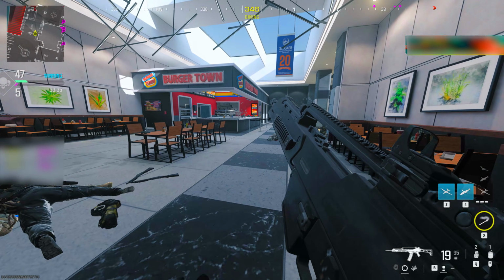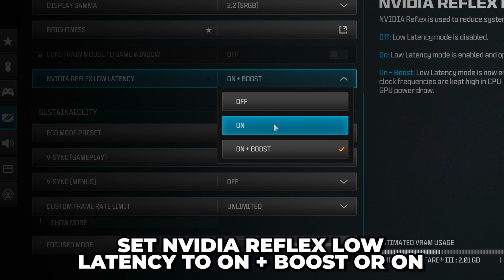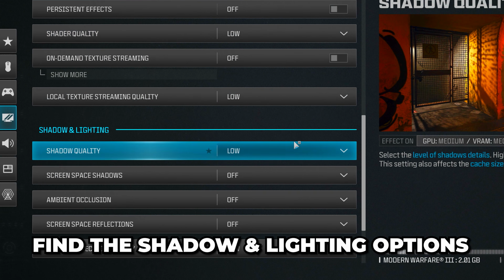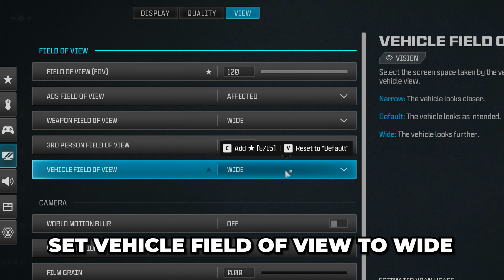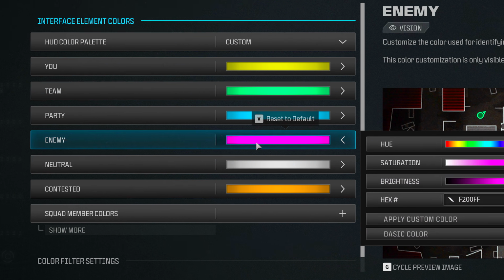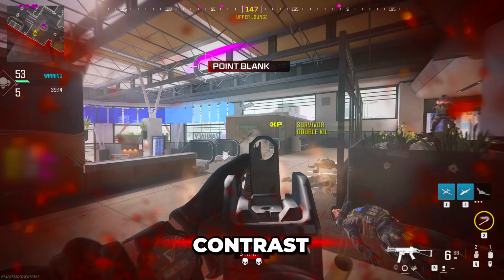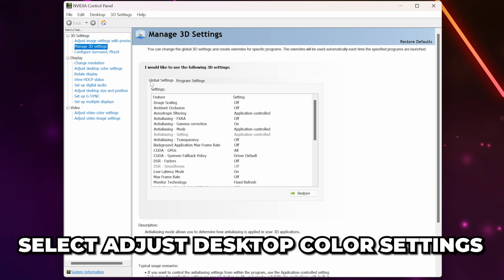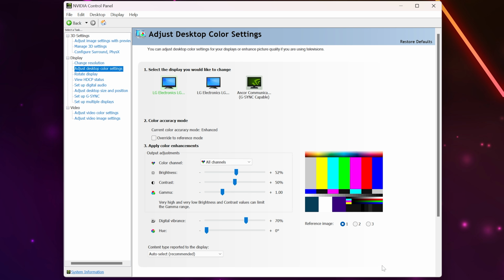Make Modern Warfare 3 Look Better & See Enemies Easier (Improve Visibility)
This tutorial will show you how to make Modern Warfare 3 look better allowing you to see enemies easier and improve visibility. Fortunately, Modern Warfare 3 has a handful of settings that allow you to improve visibility. A great option to improve visibility is to adjust your FOV settings. Ideally, you will want to set your FOV somewhere between 90 and 120. Many prefer to set their FOV to 120 for the best viewing angle, however, this does make players appear smaller and further away. If you find it difficult to see players at distance lowering your FOV to 115 or 110 may be preferred.

Modern Warfare 3 also has a weapon field of view setting. While this is also preference we tend to get the best visibility with a wide or narrow field of view.

As with most Call of Duty games Modern Warfare 3 allows you to change the in game brightness setting. For the best visibility in MW3 be sure to set the brightness according to the provided guides. If you set your brightness too high then the game will look flat, making it harder to see enemies.

A useful feature in Modern Warfare 3 is the color customization settings. These allow you to apply a filter to your gameplay and interface which make MW3 more colorful. Ideally, you will want to set the target mode to both and use filter 2. Then you can increase the intensity of the color filter based on preference. However, to make Modern Warfare 3 look better we recommend setting the world intensity to at least 80, and world intensity to 100.

If you have an NVIDIA graphics card then you can make MW3 look better on PC using the NVIDIA control panel. Through the NVIDIA control panel you can increase the digital vibrance for your screen which will make MW3 more colorful. Additionally, you can also adjust the brightness, contrast, and gamma. By adjusting these settings you can improve visibility in shadows.

There are also interface colors which can help make it easier to see enemies. We recommend using asaturated color for the enemies to ensure they go easily noticed. A vibrant red, purple, pink, or yellow are all good options.

When adjusting the Modern Warfare 3 settings you will want to prioritize frame rate and performance, while trying to get the clearest image possible. A high frame rate will help ensure your game is updating quickly so you can see enemies quicker. To maximize this potential you will also need a screen with a high refresh rate. Additionally, a higher FPS can result in less stuttering and better performance as a whole.

Other settings you will want to change in MW3 are the motion blur options and depth of field. Motion blur can make it difficult to see an enemy as the image won’t be clear. Depth of field will blur objects that are far away, making it harder to see things in the distance, so we recommend turning off depth of field to improve visibility in MW3.